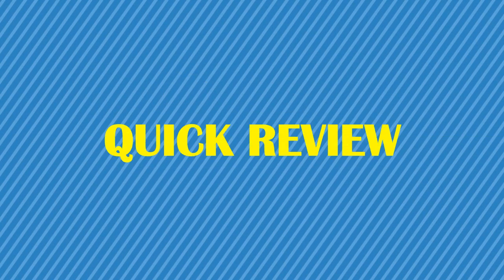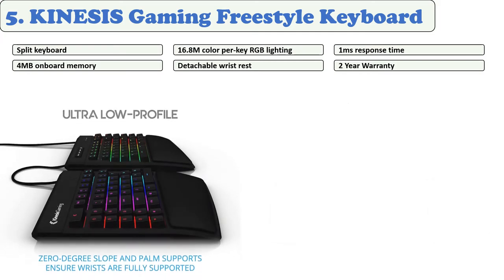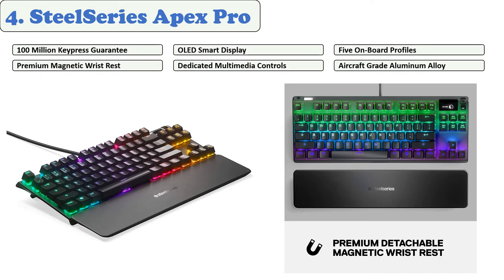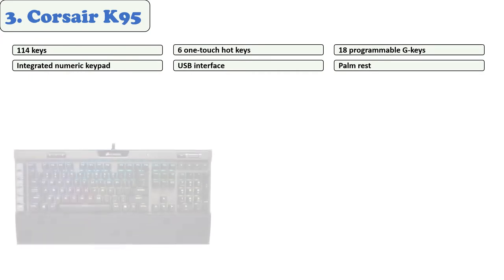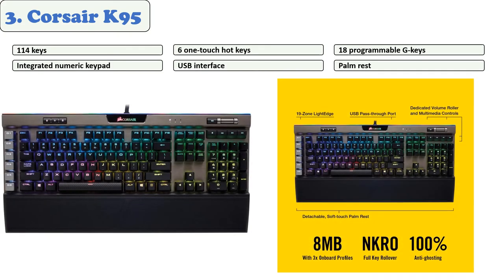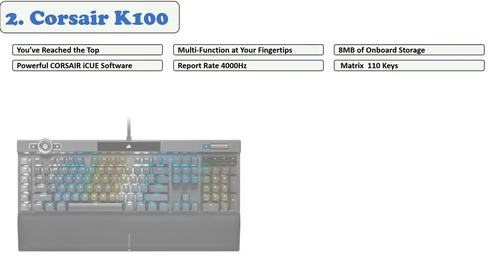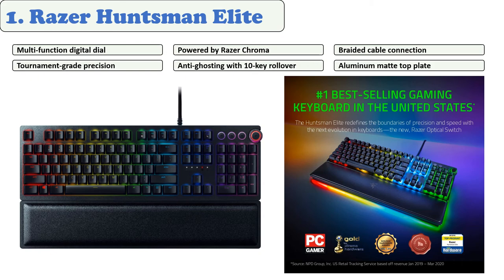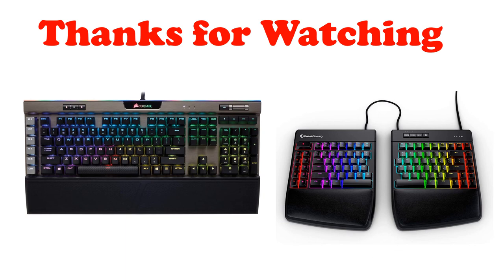TOP 05: Best Gaming Keyboard of 2021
Links of Gaming Keyboard of 2021
👉 5. KINESIS Gaming Freestyle Keyboard
👉 4. SteelSeries Apex Pro
👉 3. Corsair K95
👉 2. Corsair K100
👉 1. Razer Huntsman Elite